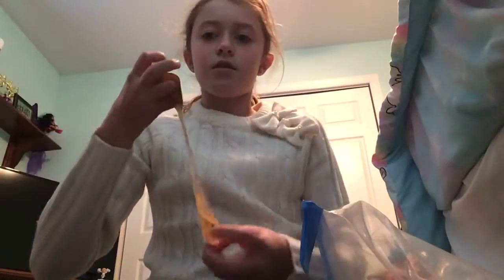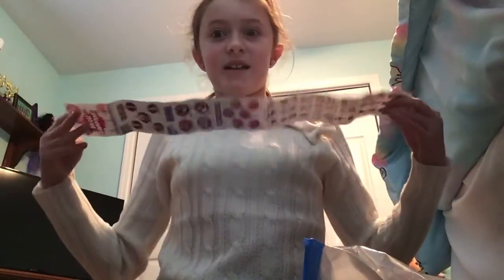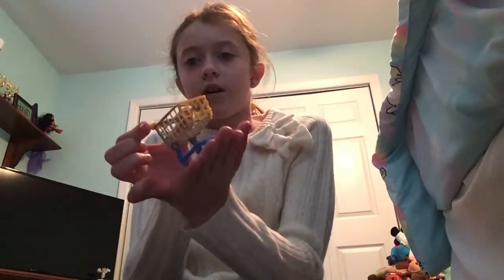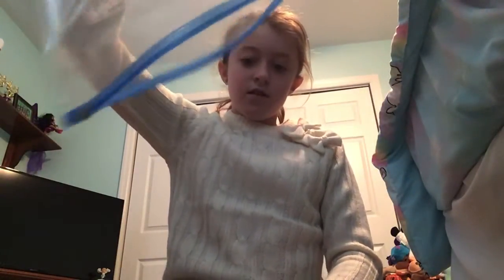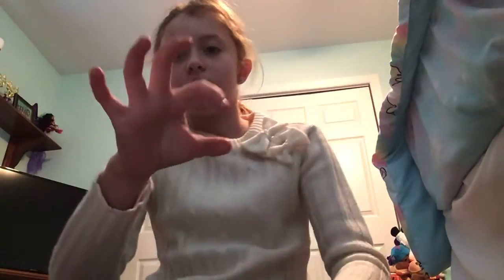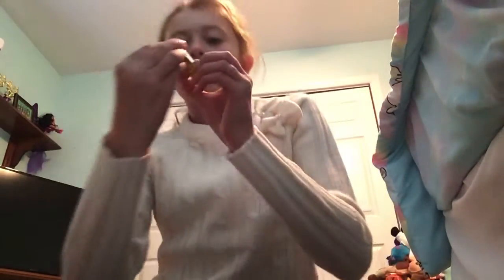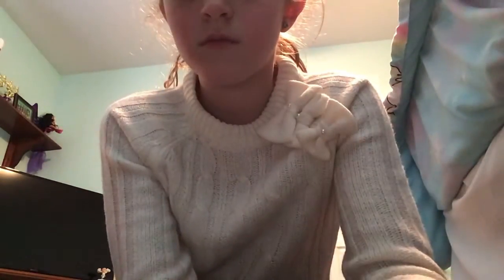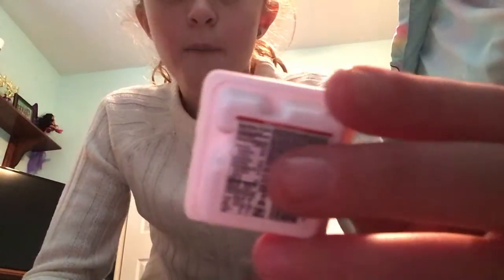Mini Brands Season 1 and 2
Hey guys it is Ashley to find these we had to go to two different targets and finally we found one at five below 😝